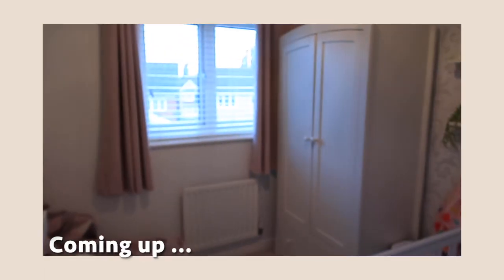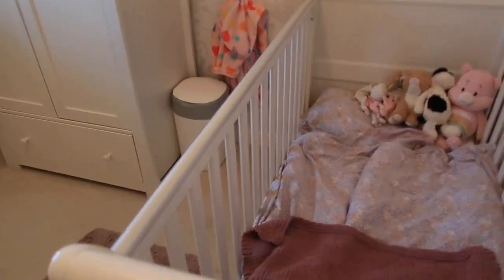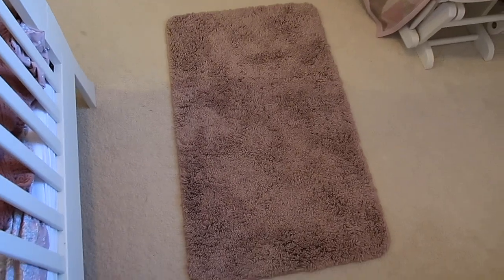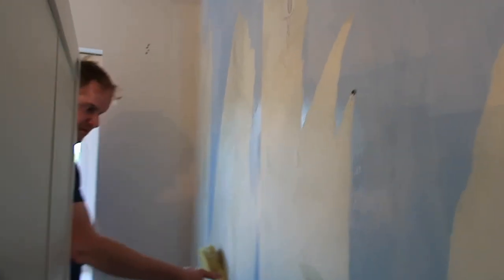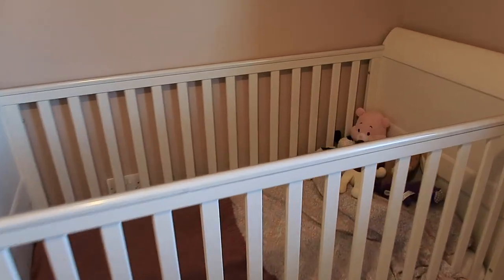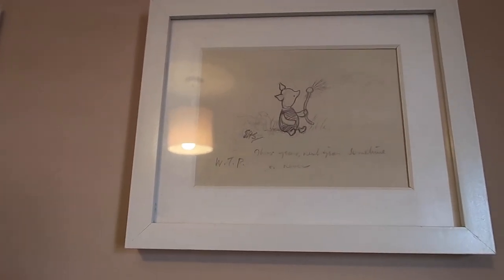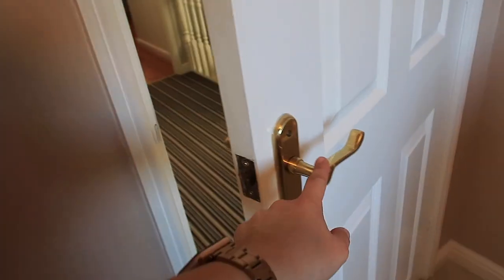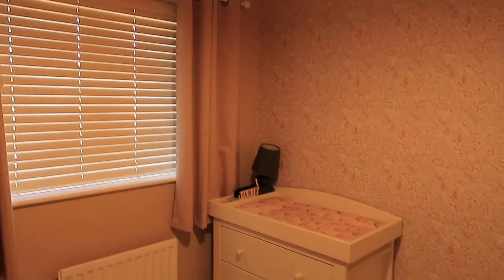Baby Girl NURSERY TRANSFORMATION + Tour l Affordable DIY Nursery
About me:
Hi, I'm Sarah! I'm a mum who gave birth just before the Coronavirus pandemic and again in August 2021. I want to document my motherhood journey so family, friends and other mums can see what we get up to. I hope you enjoy this channel.

Filmed on a Canon G7X MarkII